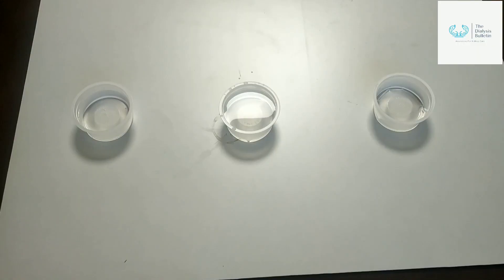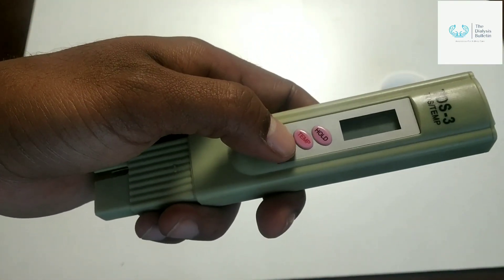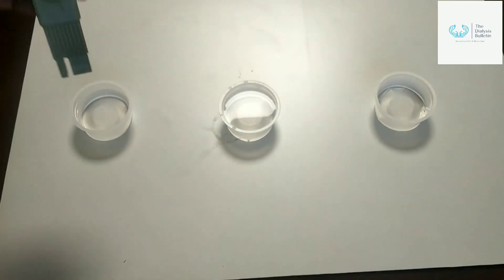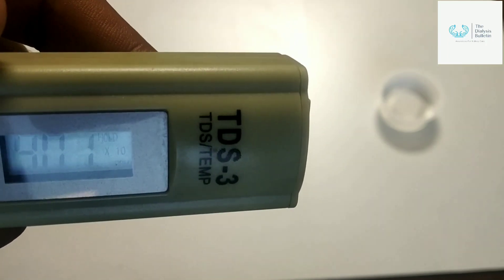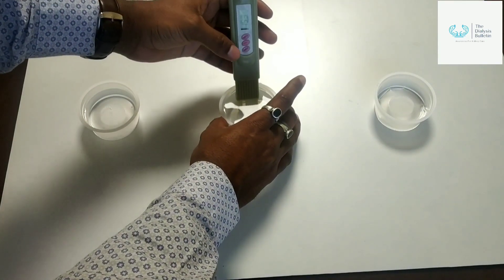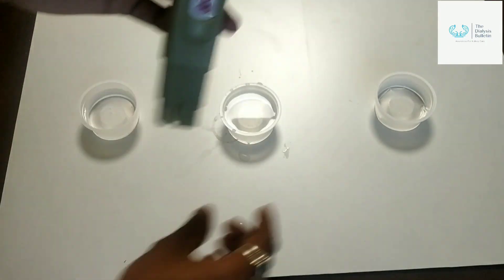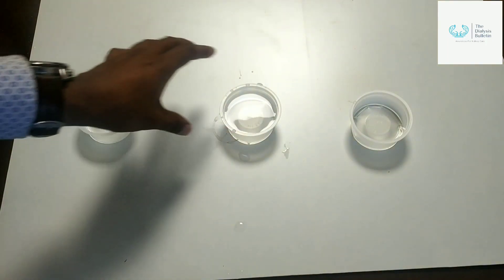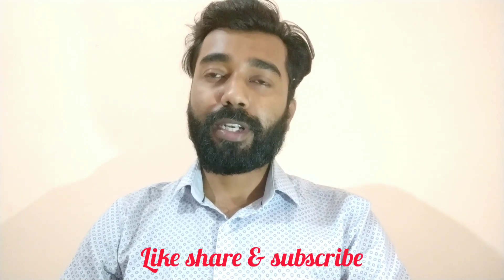TDS METER | Total Dissolved Solids | How to check the water quality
TDS is the English abbreviation for “Total Dissolved Solids” and what TDS readers do is measure the total concentration of dissolved solids in water. TDS is composed of inorganic salts.